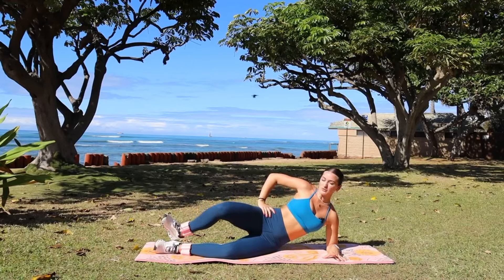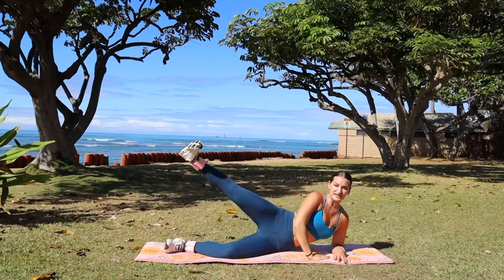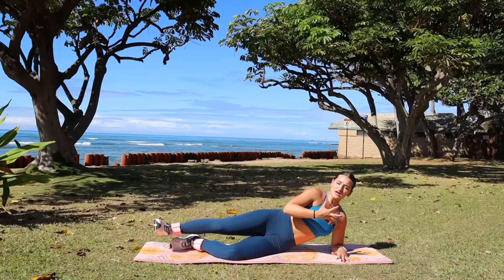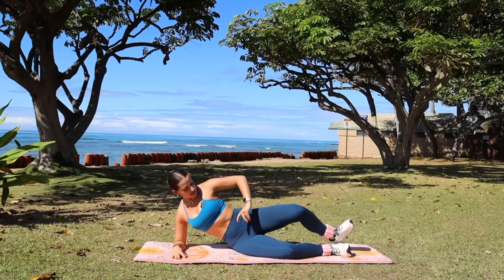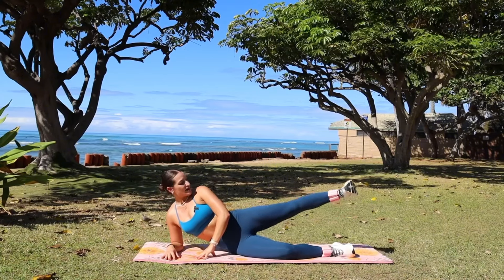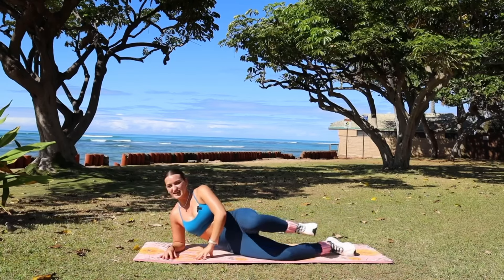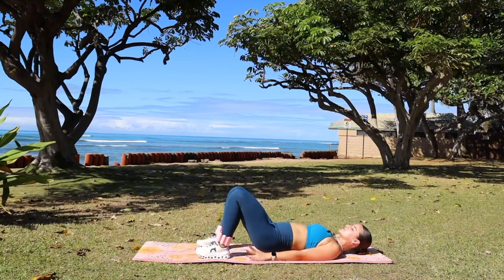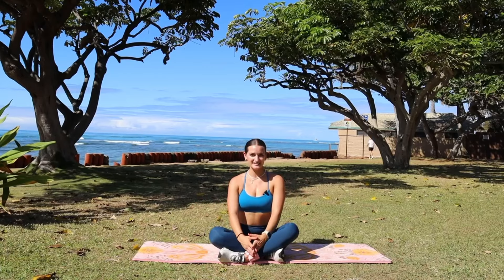10 MIN BOOTY WORKOUT | At Home Mat Pilates Inspired Workout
Today's burn is all about your booty and strengthening your muscles in a functional & gentle way! Thanks for joining me in kind movement, I hope you take a moment to celebrate how much your body does for you every day.

These workouts are my favorite because they leave you energized, confident, and ready to come back day after day! Let me know how this workout went for you, and I hope you have an amazing day lover

Top (color: super sonic blue)
Leggings: Free Spirit Outlet (Balance 2.0) (code "Bethany")
Mat (Mandarin Hypnosis 0.5” Thick)